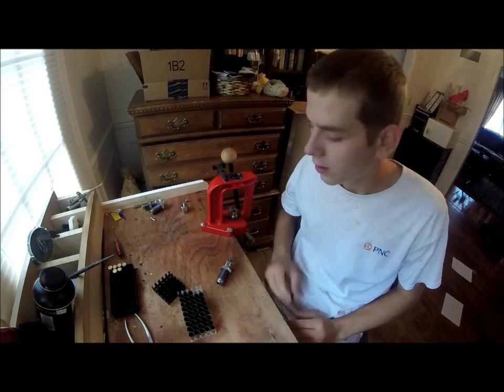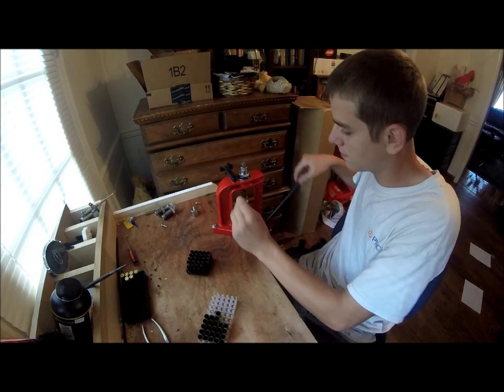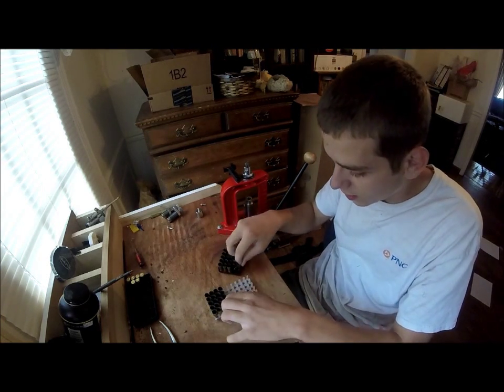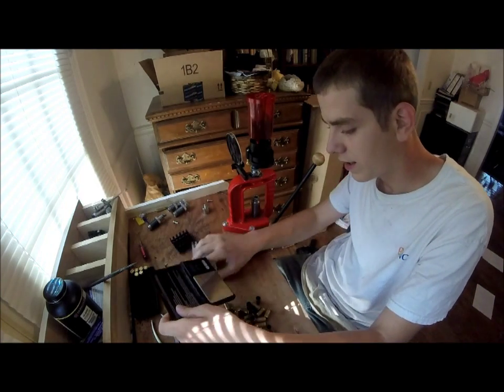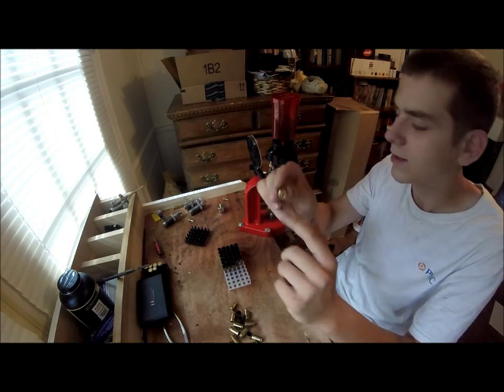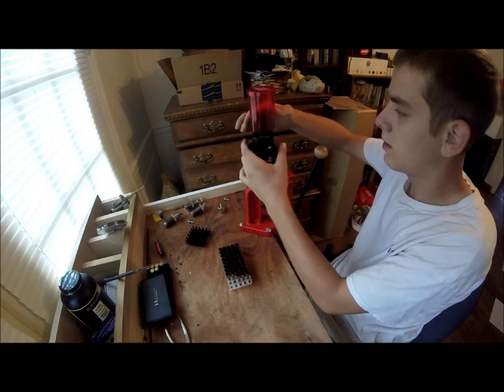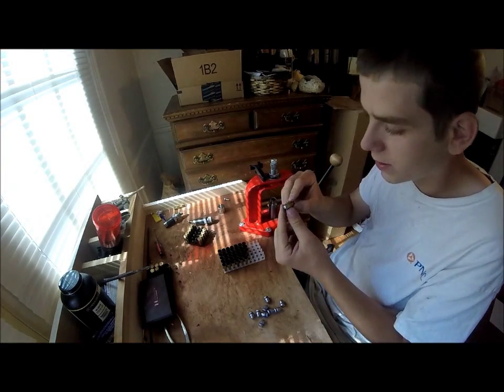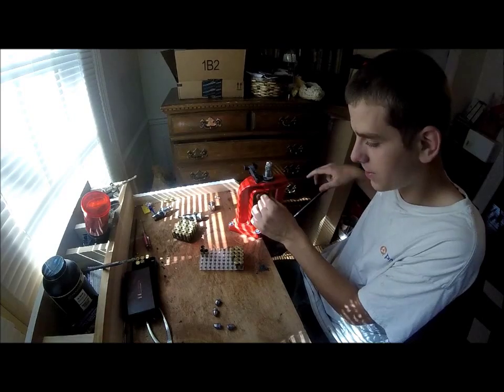Reloading 45ACP On A Lee Single Stage Press.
Reloading 45ACP On A Lee Single Stage Press.  Quick video of me reloading some 45acp.  This video is not meant as a instructional video.